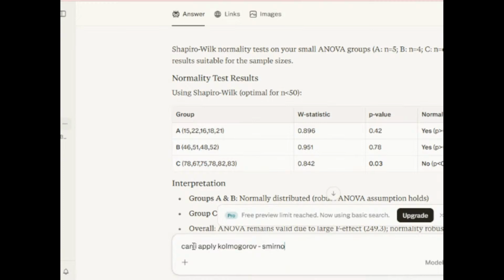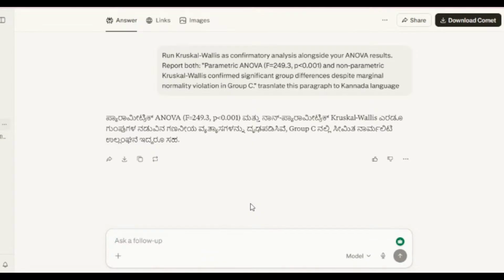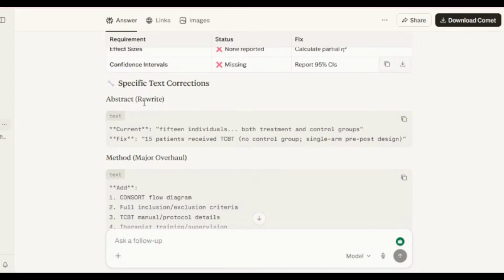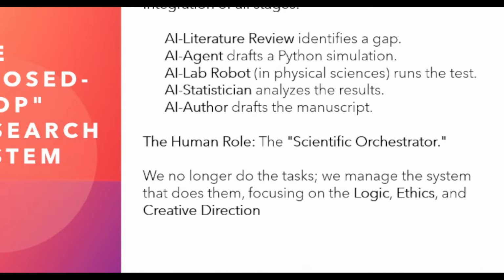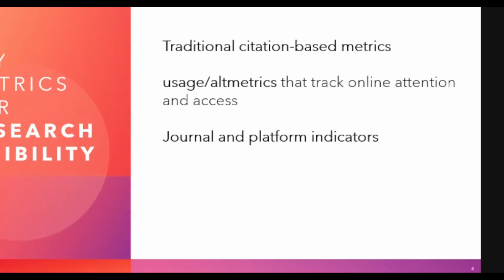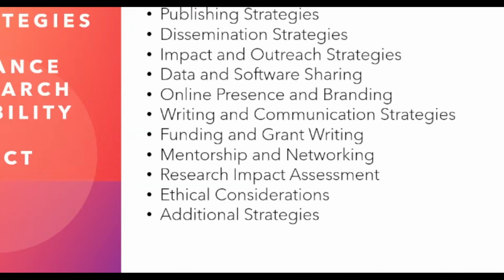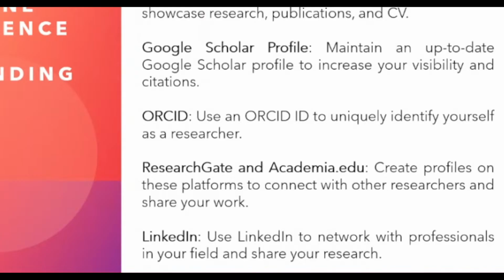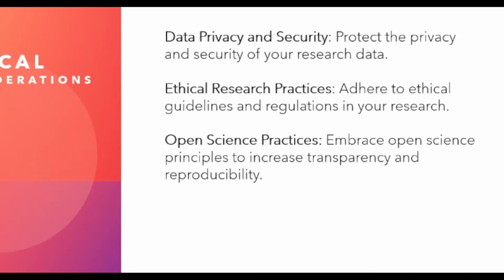TOOL-ASSISTED IMPACTFUL ACADEMIC WRITTING